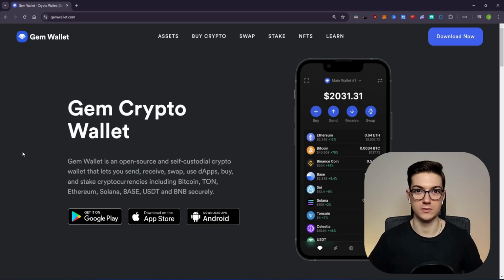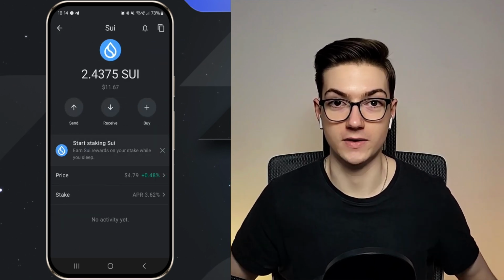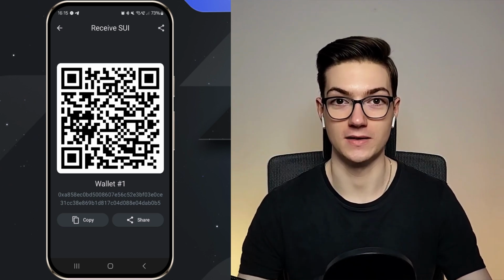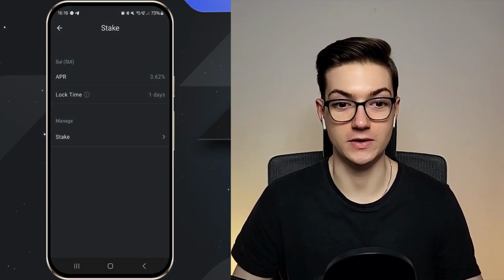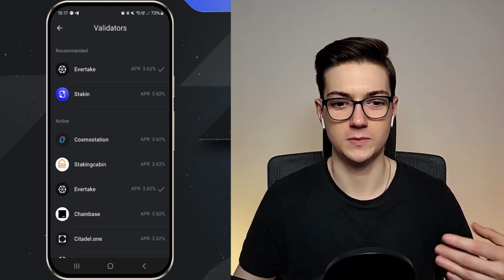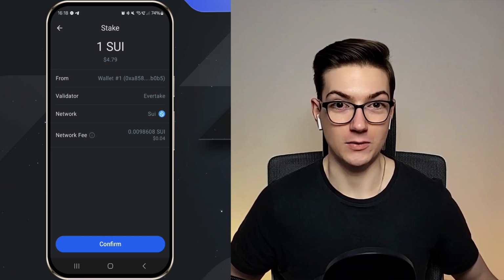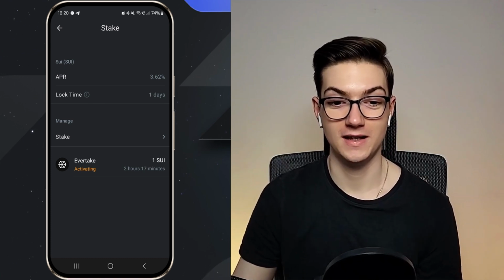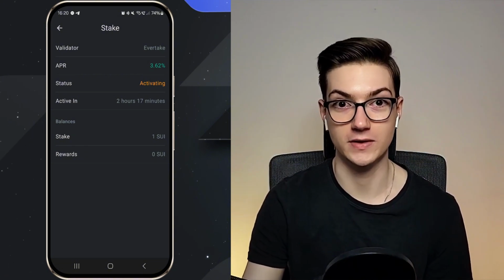SUI Staking Made EASY with Gem Wallet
Learn how to stake SUI insde Gem Wallet and start earning passive income today! In this step-by-step tutorial, I’ll guide you through setting up your Gem Wallet, adding SUI tokens, and staking them to maximize your rewards. If you are a beginner or looking for an easy way to stake SUI, this video covers everything you need to know, including lock times, APR, and validator options. Start staking SUI now and make your crypto work for you!

💬 We’d love to hear from you! Got questions about using Gem Wallet or ideas for future tutorials? Drop them in the comments below, and we’ll feature the best ones in upcoming videos!

📖 Chapters:

0:00 How to Stake SUI for Passive Income
0:21 Setting Up Your Gem Wallet for SUI Staking
0:48 Adding SUI Tokens to Your Gem Wallet
1:16 Step-by-Step Guide to Staking SUI
2:07 Choosing the Best Validator for Maximum Rewards
2:43 How Often Do You Earn Extra Sui?
3:10 How to Unstake Sui
3:27 Summary